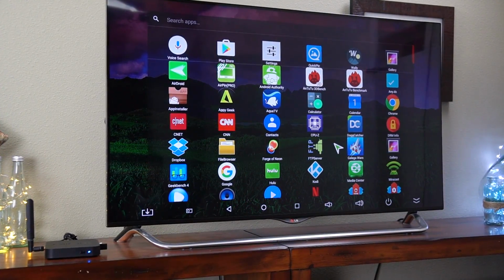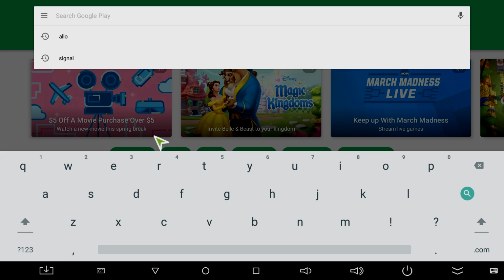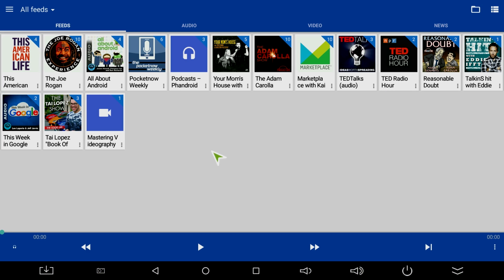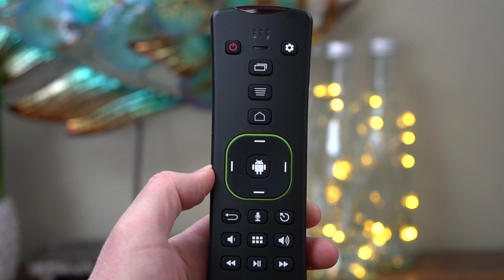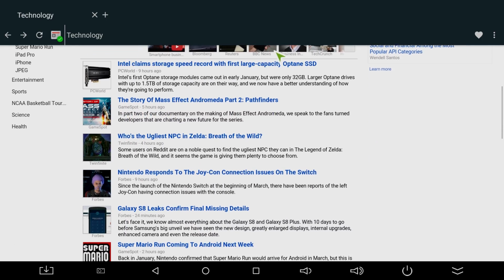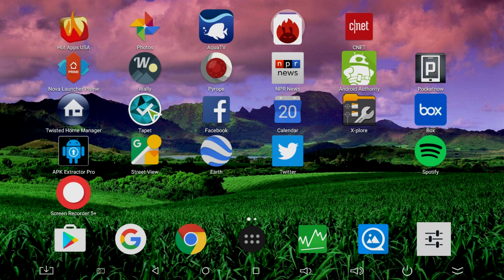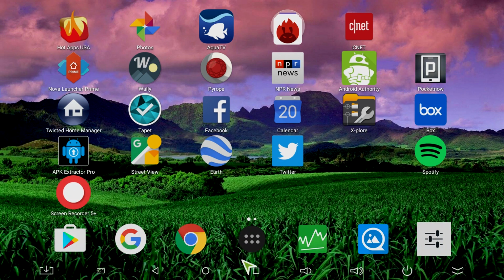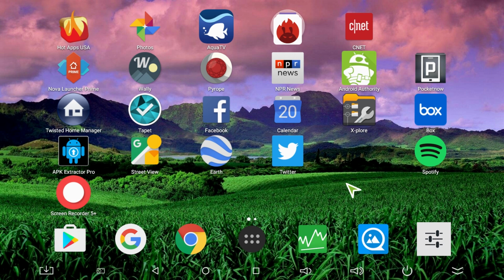What Apps Do I Run On My Minix U9-H Media Player?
Hardware in video:
Minix U9-H with A3 gyro voice remote
Tablo Over the air DVR
A3 remote (works on U1 too)
Previous version Minix U1
Samsung thumbdrive shown in video.

Apps shown in video:
Texpand
Twisted home manager
Netflix
Hulu
Tablo
Plex
Dogcatcher
Appy Geek
Kodi 17 Krypton
Voice search
Nova Launcher
Hot apps USA (made by creators of App brain market)
Google photos
Wally
Tapet
Aqua TV
Quick Pic
Stocks
Chrome

Paid link
Commissions earned